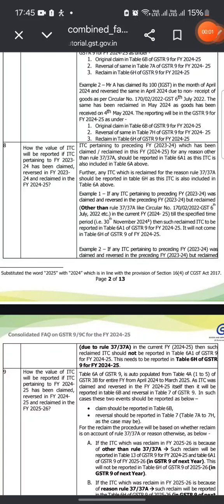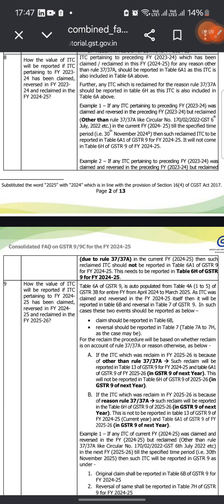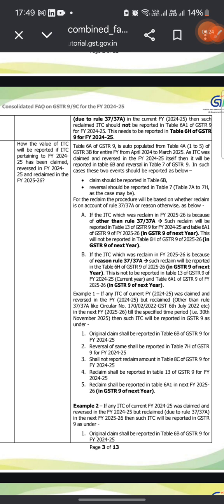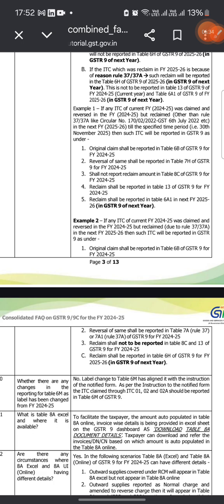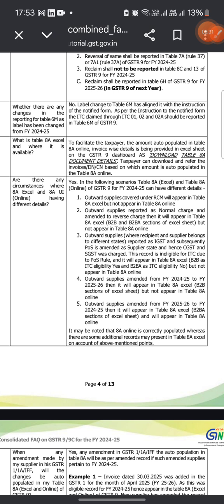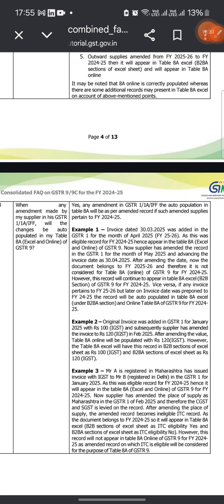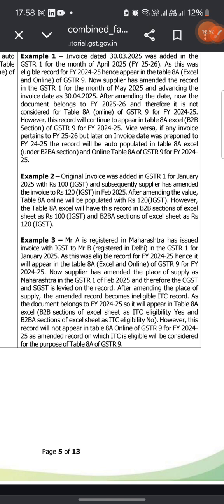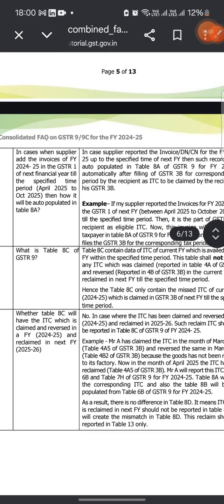FAQ on GSTR 9 /9C Part 2